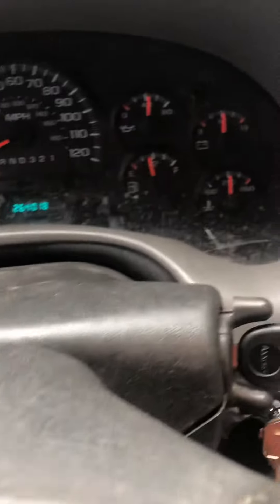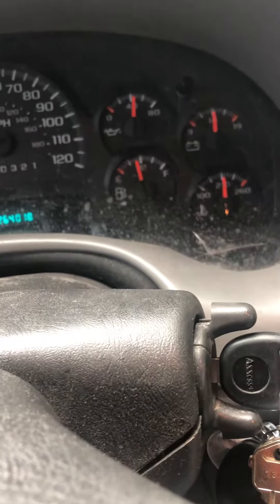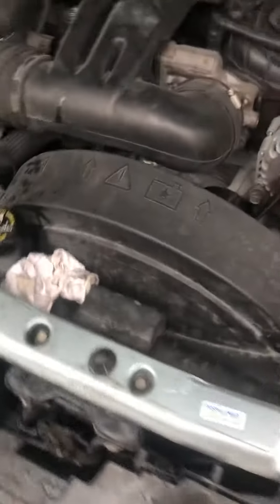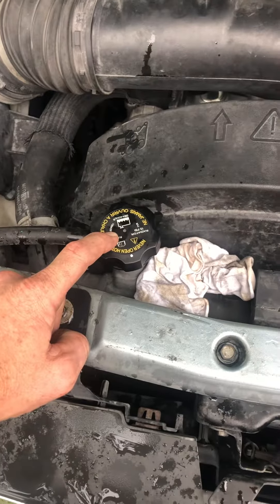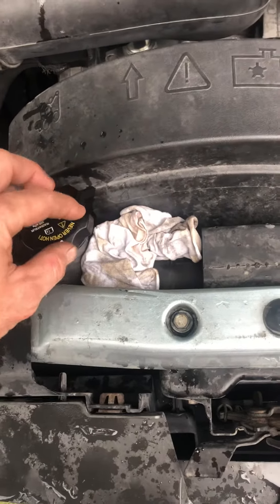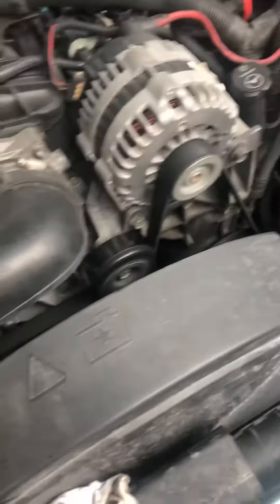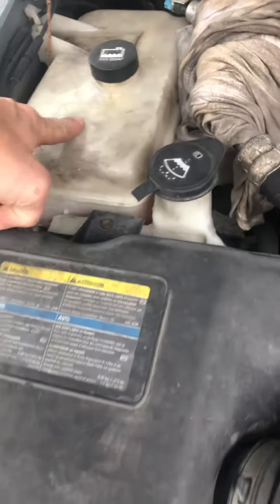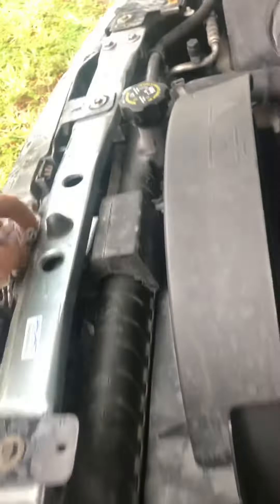2006 Chevy trailblazer 5.3 temperature gauge bouncing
Didn’t see any videos on YouTube regarding this possible headache you may be experiencing and before you spend money on a new electronic clutch fan check your cap. I almost forked out the cash for a new clutch myself! .

I’m sure sum of ya mechanics and shade tree engineers such as myself are gonna spot 2 things the shirt wrapped around the evaporator and the zip tie on the radiator, out of the entire engine swap that was the only lost bolt ( I blame my buddy/helper Jacob lol). the shirt; haven’t been able to locate a cap at a junk yard so a shirt is better than nuttin?!?!?!

Overheating ls1 ls2 ls3 cha cha chaaaa